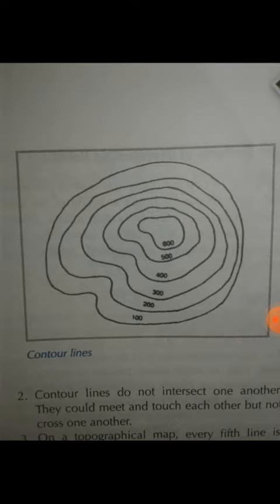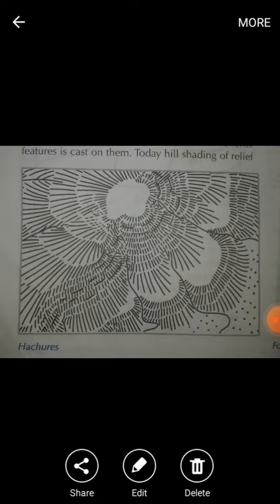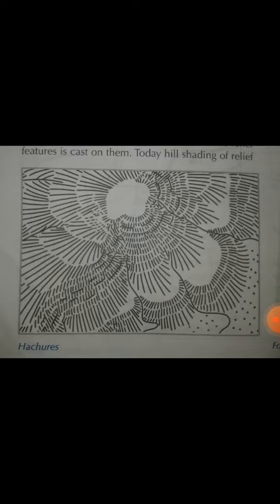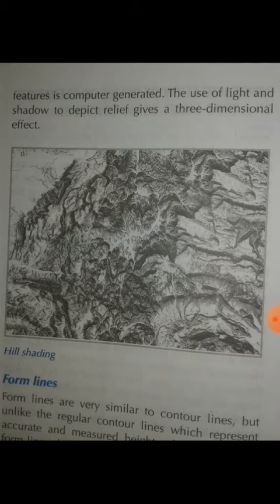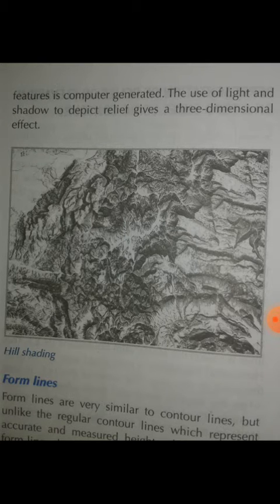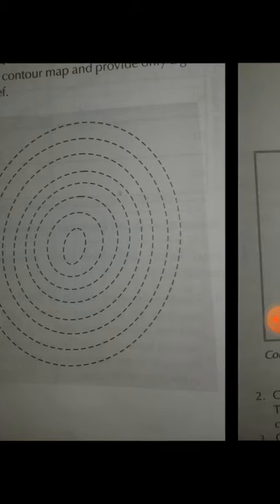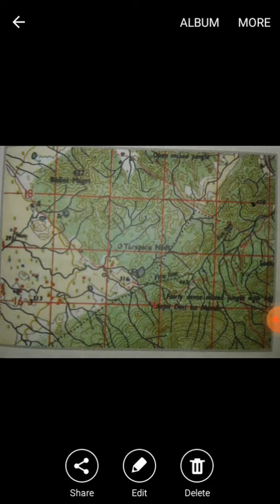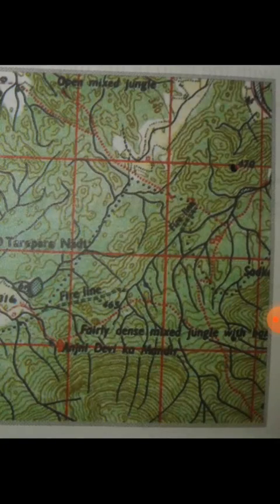X- Topographical Maps - Hachures, Hills shading, Form lines, Spotify height